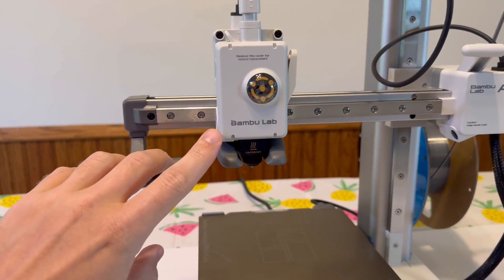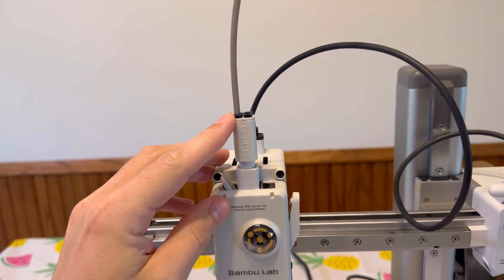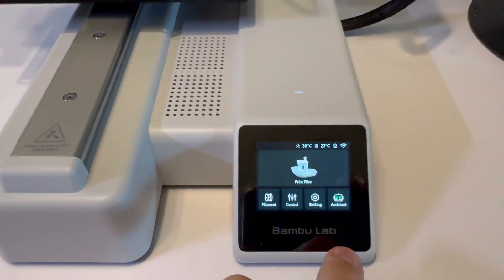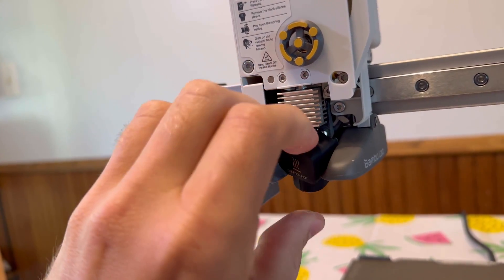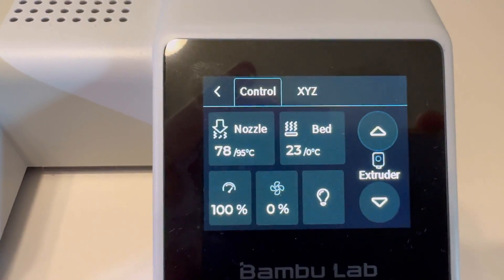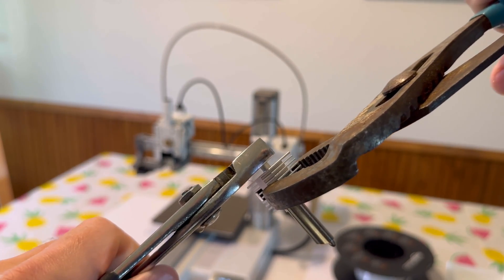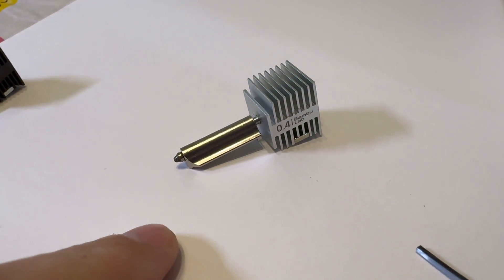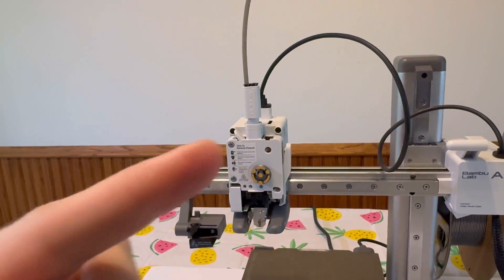How to Unclog Nozzle on Bambu Lab A1 Mini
Learn how to easily unclog the nozzle on your Bambu Lab A1 Mini with this quick guide! We’ll show you step-by-step how to heat up the nozzle and remove any blockages to get your 3D printer back in action. Perfect for anyone facing clogs or jams with their prints and looking for a simple fix.

Other Socials!